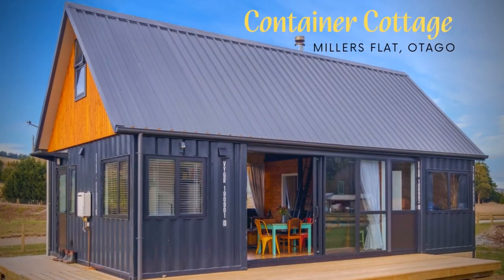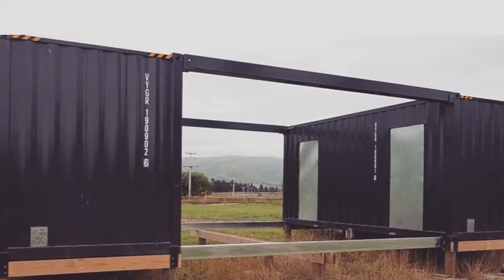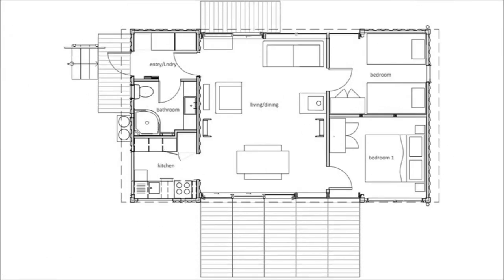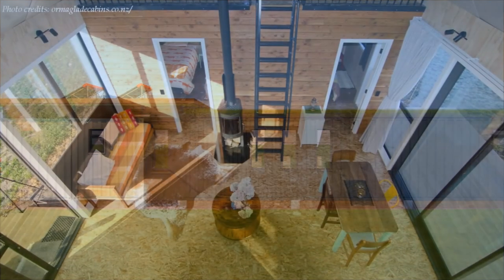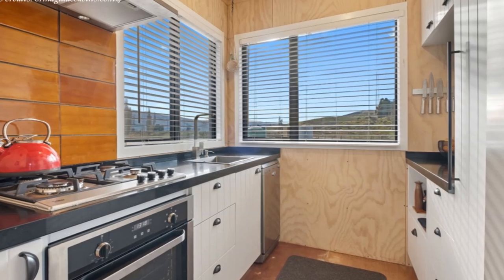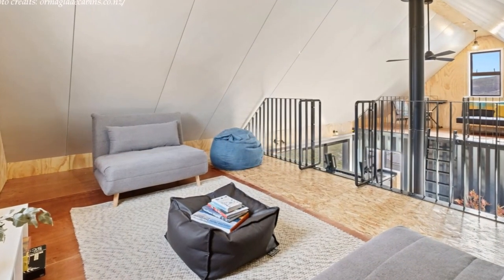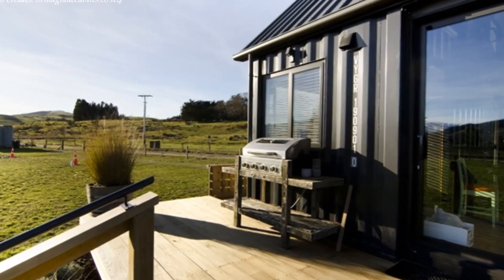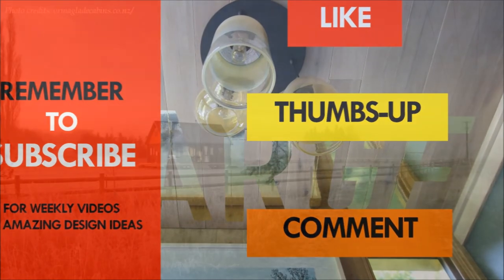Ormaglade Cabins built from Shipping Containers in Millers Flat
Ormaglade Cabins built from Shipping Containers in Millers Flat, Otago, New Zealand. In this video, we bring you a cozy Shipping Container Cabin in Millers Flat, Otago, New Zealand. This amazing modern home is built using two shipping containers, steel and glass to create a two bedroom, one bathroom house with open plan living with 65 Sqm. of habitable space. The containers were fabricated offsite and hoisted onto a pier foundation placed parallel to each other and set a part to saddle a big open plan living space in between incorporating two large loft spaces above the shipping containers. Custom designed steel trusses were fitted above the containers across the open space in between. The steel trusses were covered by a sharp-pointed gable roof well insulated and lined with corrugated steel, giving the house a country cottage appeal. The infill living space was enclosed by floor to ceiling glazing with unrestricted access to big outdoor decks to enhance outdoor living.

This house is perfect for a weekend getaway and is listed as a guesthouse on Airbnb.

Project Summary.
Project: Voyager Cabin
Architects:
Location:  Millers Flat, Otago, New Zealand
Salient Features: Kitchen, Bedroom, Bathroom
Number of Shipping Containers used: 2
Size: 65 sqm
Year: